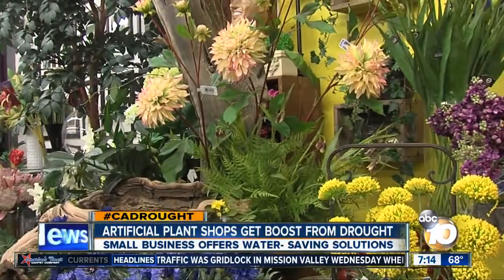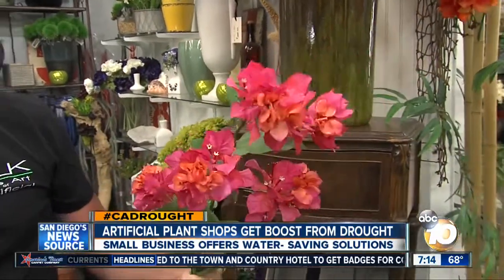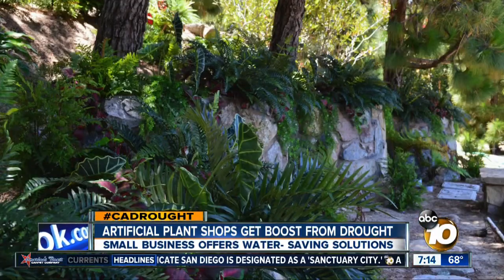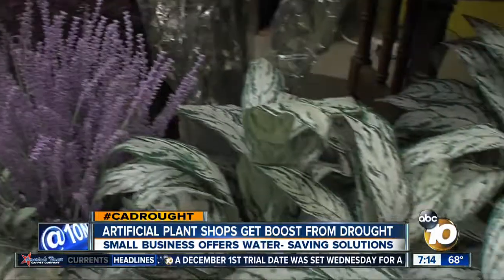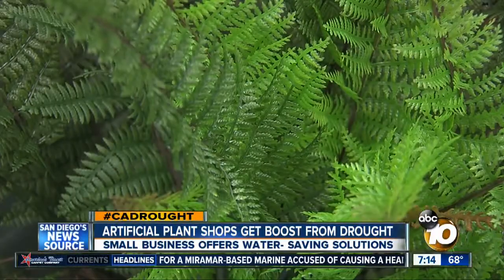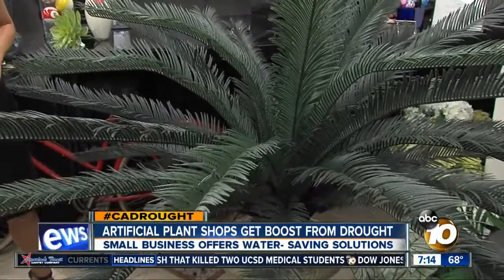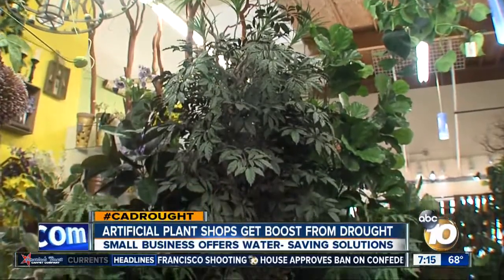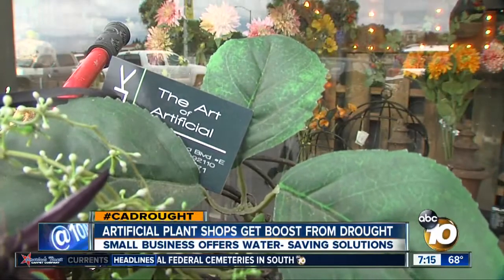Artificial plant shops get boost from drought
Small business offers water-saving solutions.